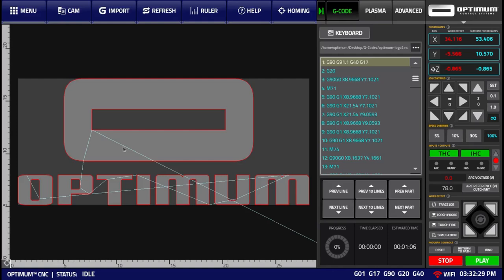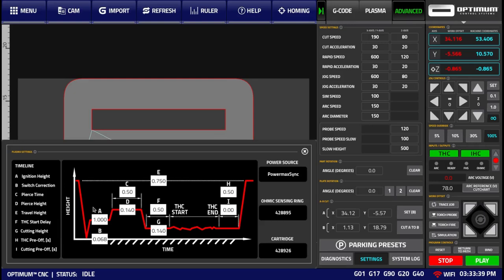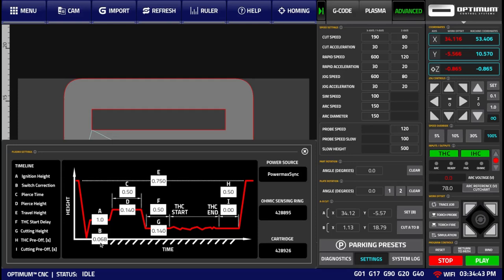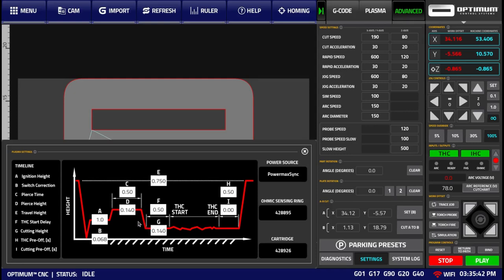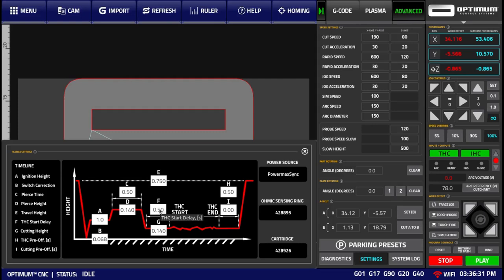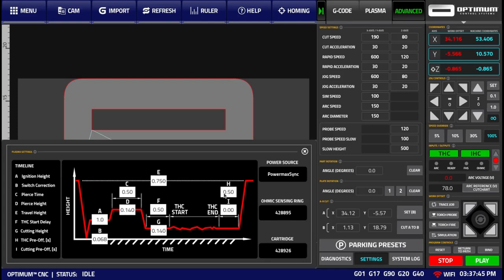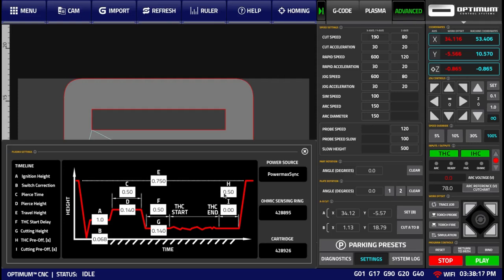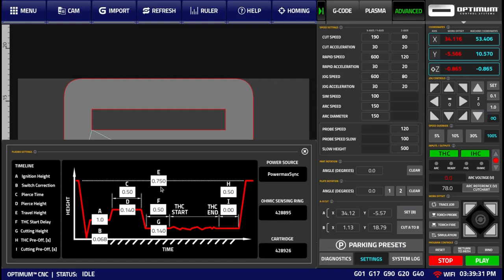OptimumCNC: 10_01 Plasma Settings